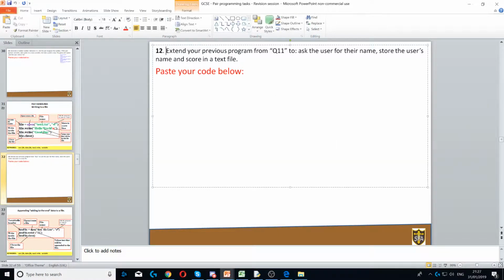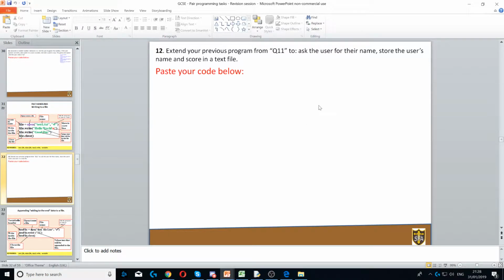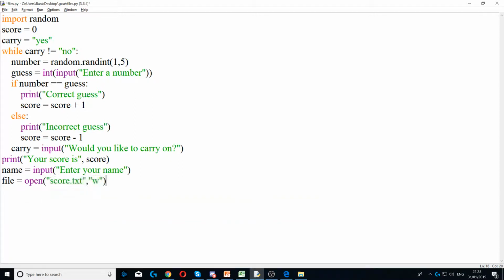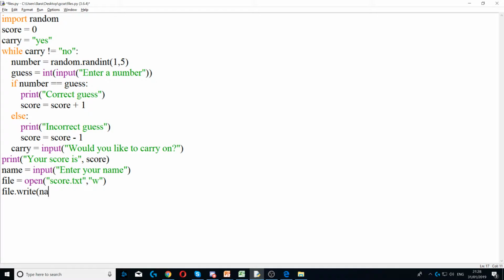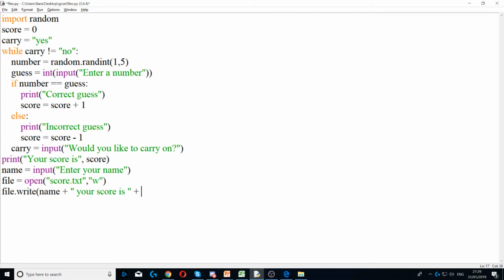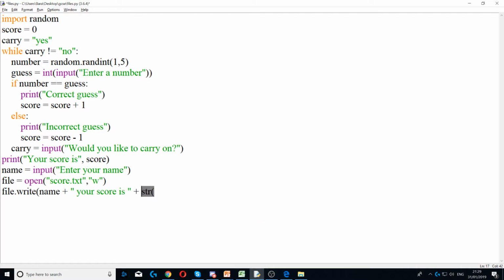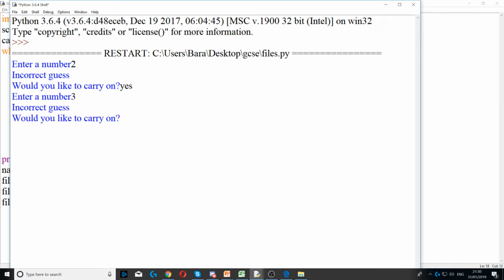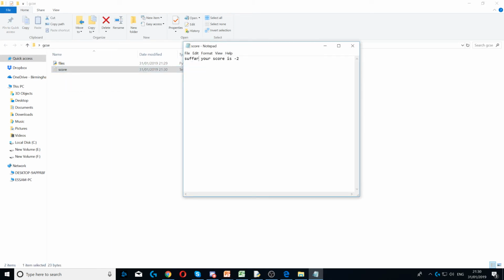Q12 - Pair programming